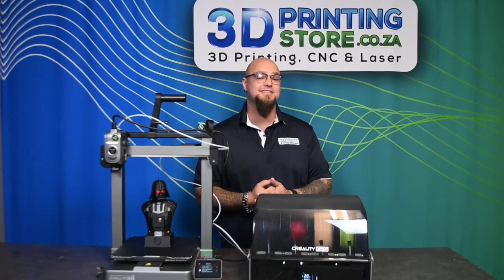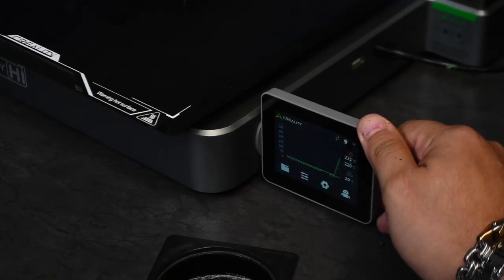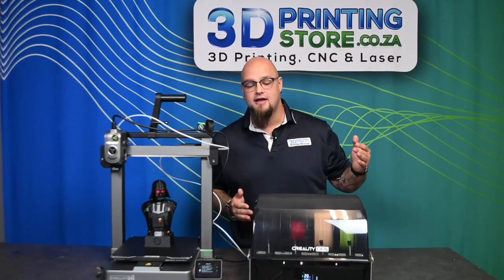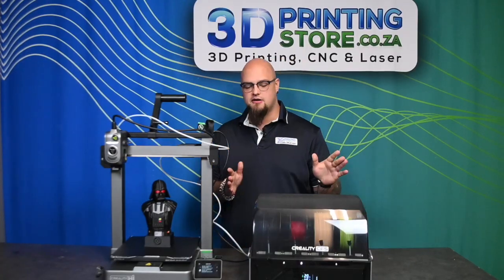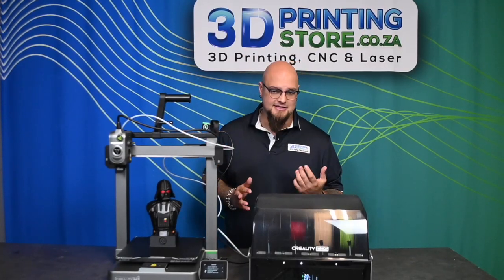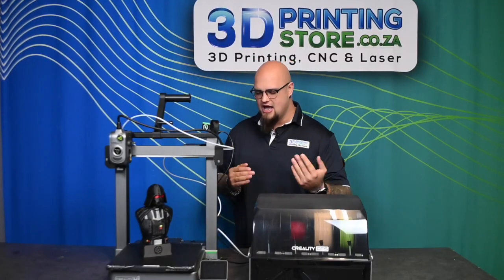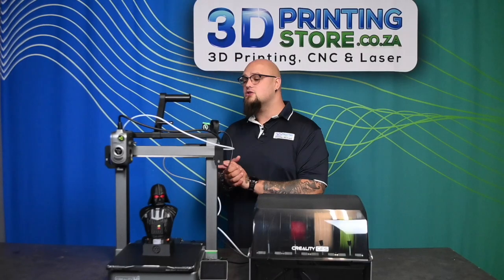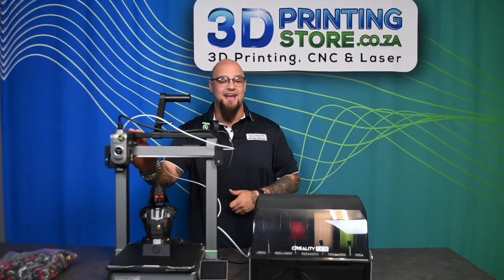Creality HI Combo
In this video we discuss the new Creality Hi Combo, with its features and print quality.